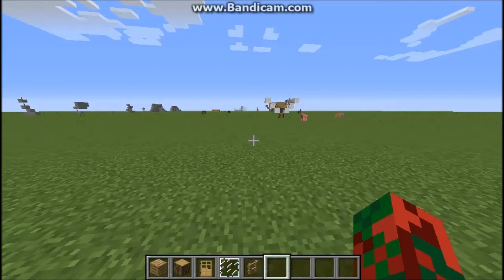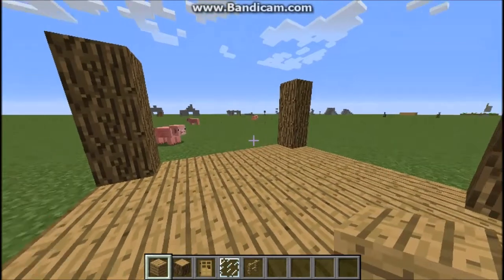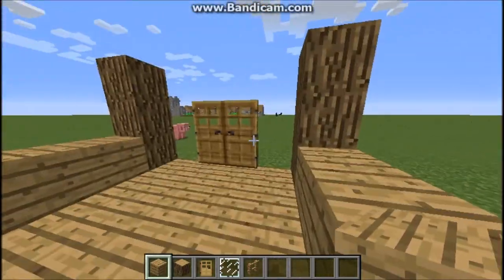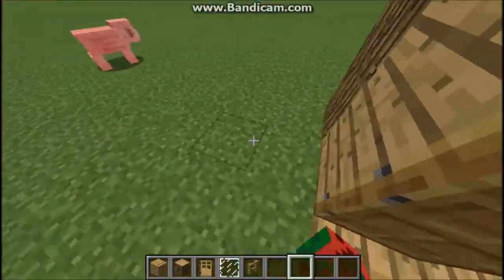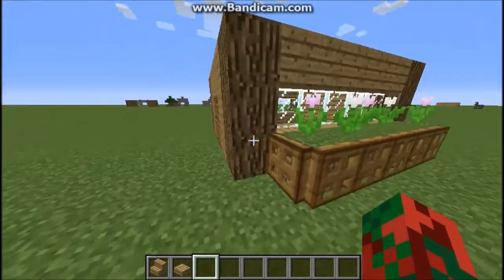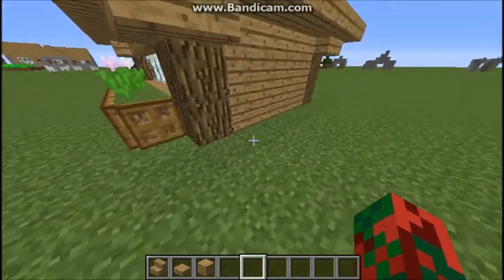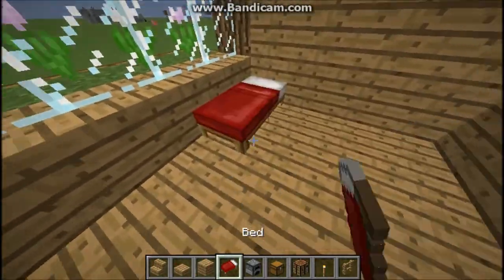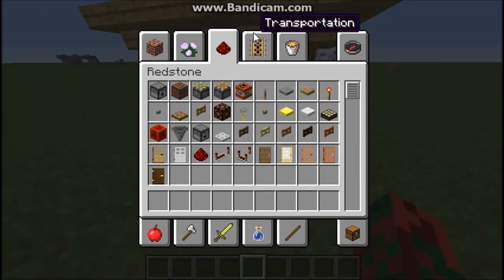How to Minecraft:Making a Basic House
In this video i'll be showing you how to make a basic house. If you're not real crazy about making huge manshions or something verry fancy than this is the video for you.